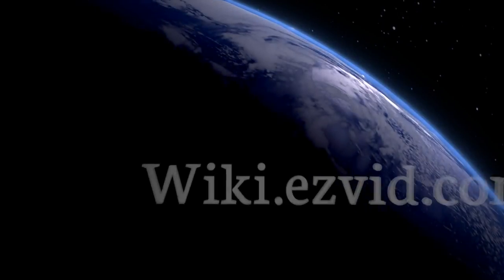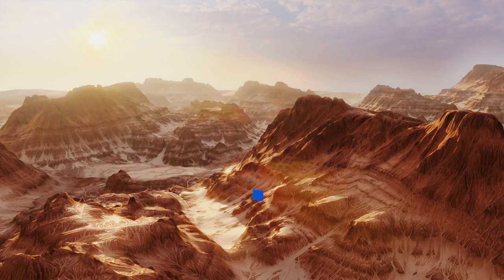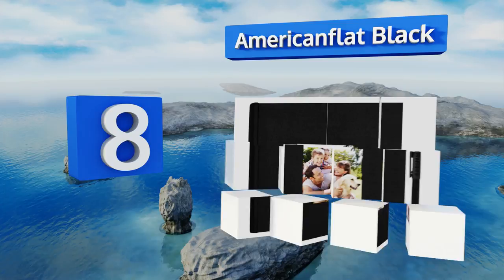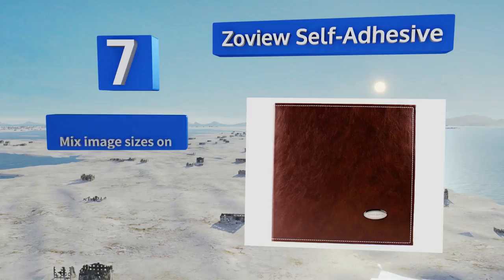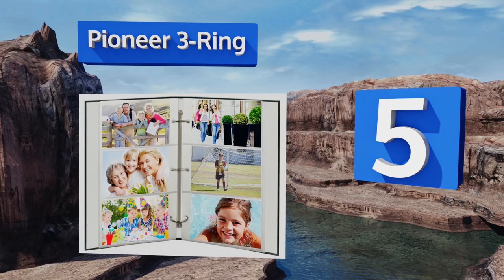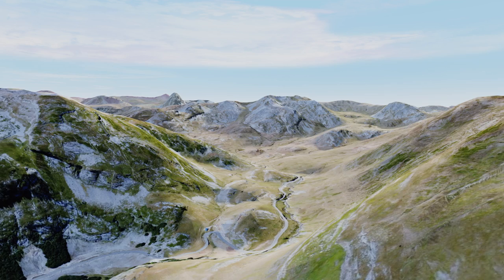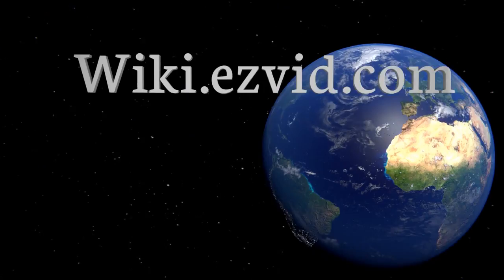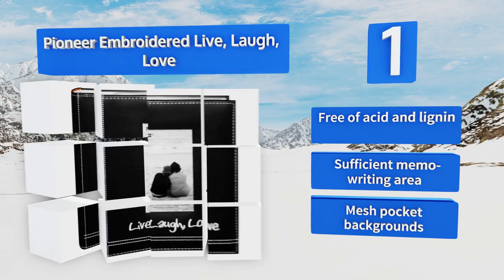10 Best Photo Albums 2018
Our complete review, including our selection for the year's best photo album, is exclusively available on Ezvid Wiki.

Photo albums included in this wiki include the pioneer bi-directional, rogue journals no. 96, xtech limited creat-a-memory, pioneer 3-ring, pioneer jumbo x-pando, zoview self-adhesive, sprite science mini, pioneer embroidered live, laugh, love, cocopolka mini, and americanflat black.